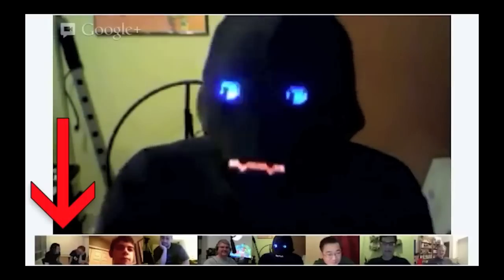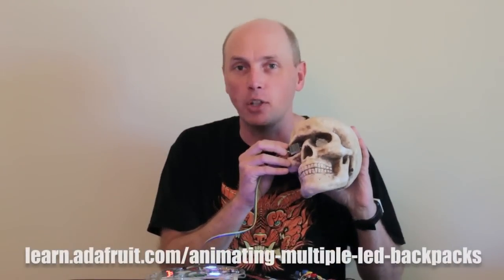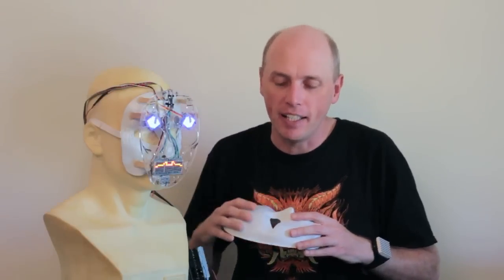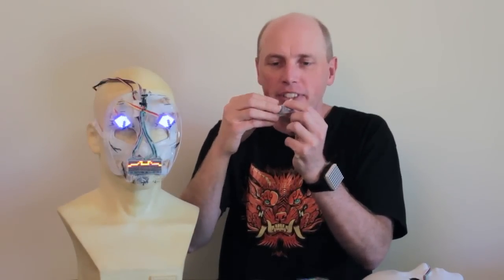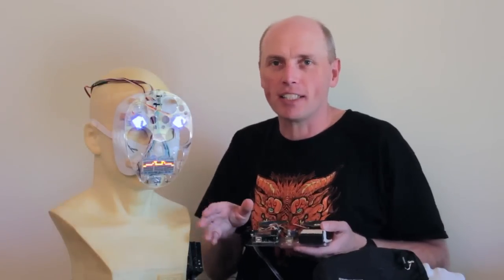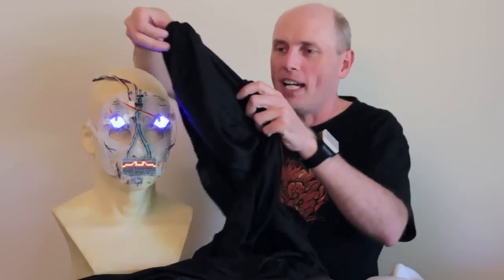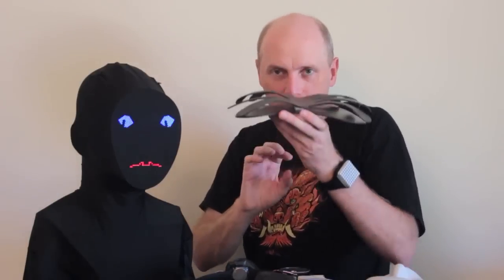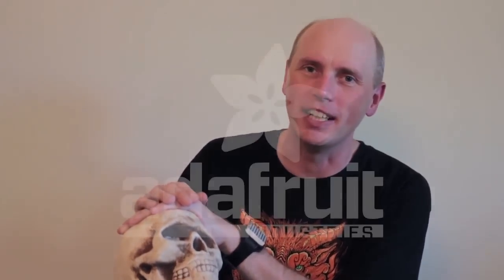Electronic Demon Costume - How To!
Electronic Demon Costume by Phil Burgess - mashup of animating multiple LED backpacks